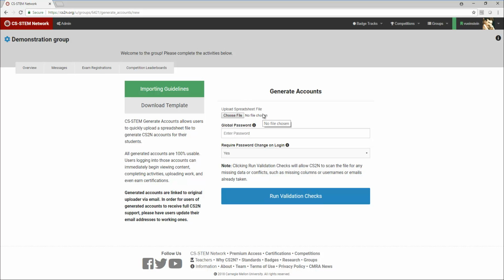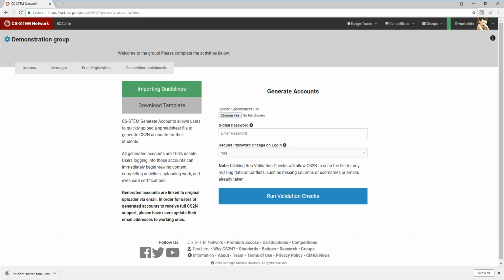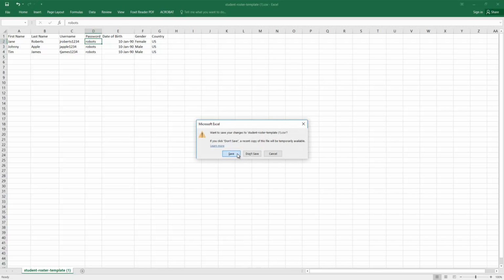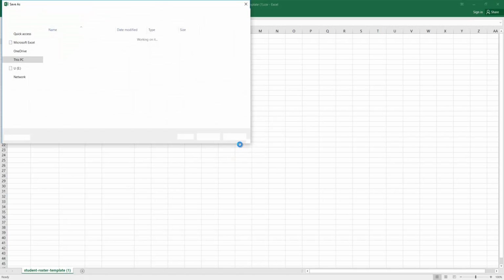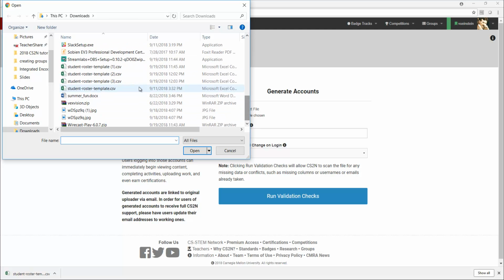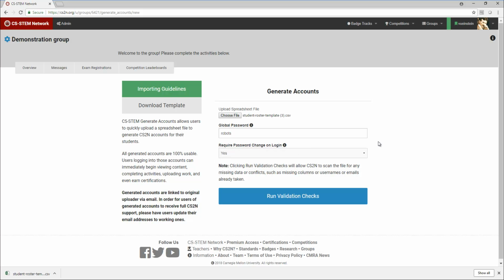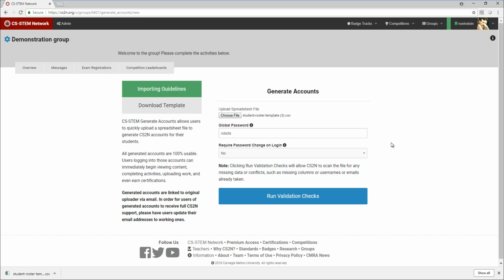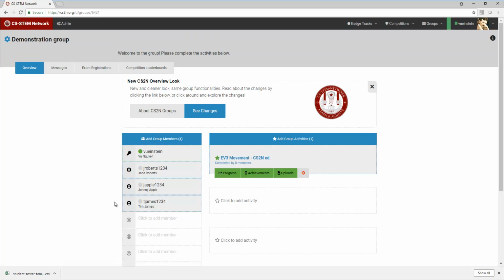CS2N - Generating Accounts